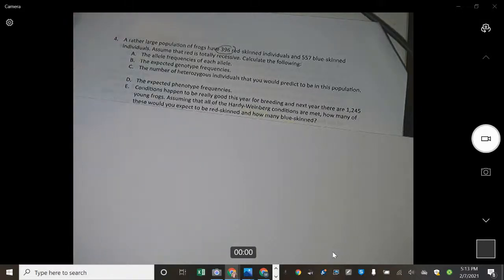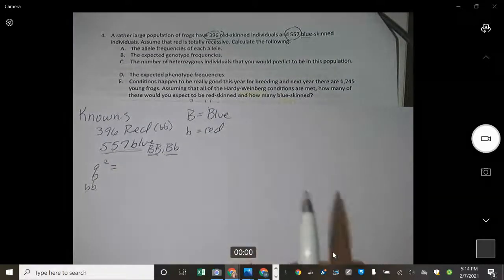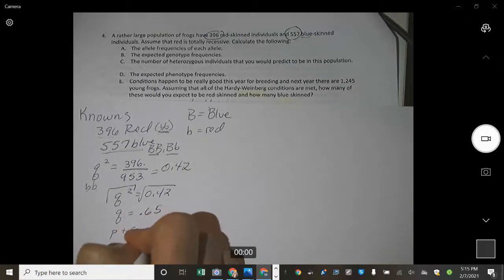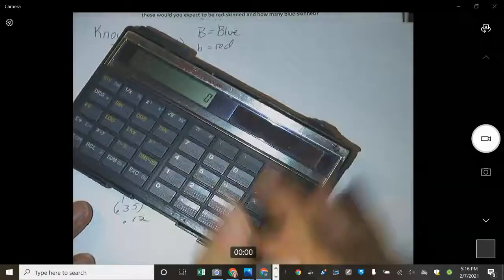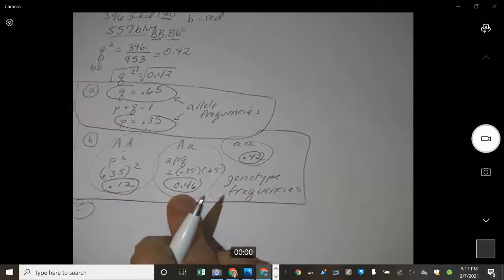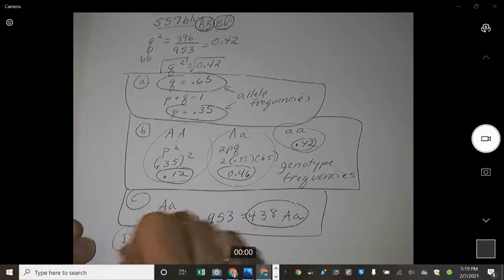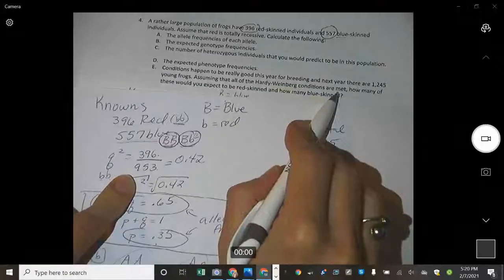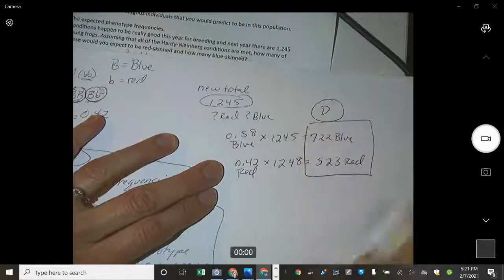07.032 Hardy Weinberg Problem 4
Hardy Weinberg Problem when total numbers are given instead of incidence.